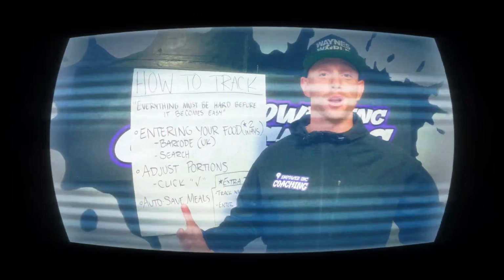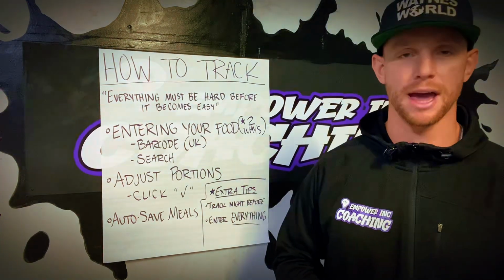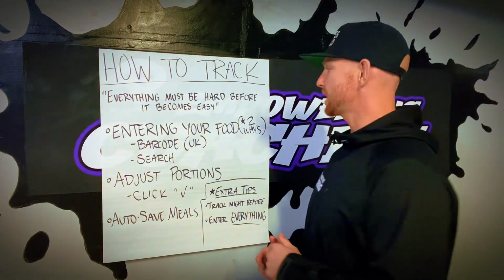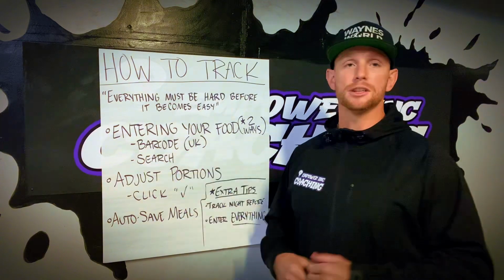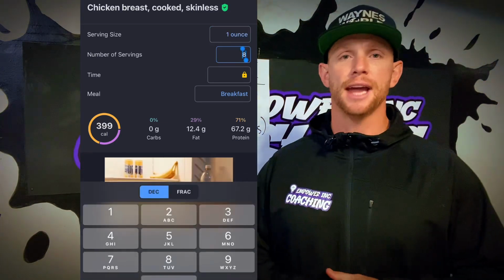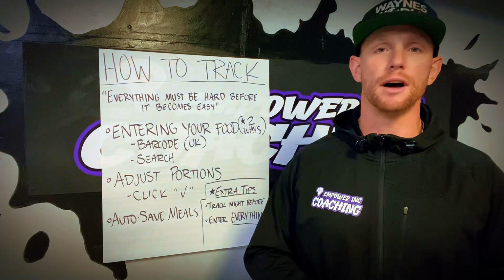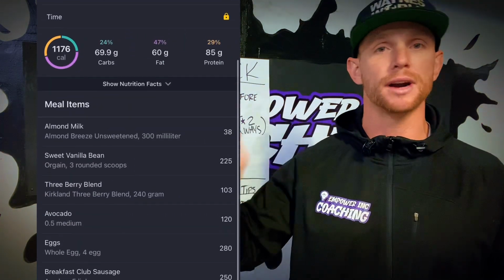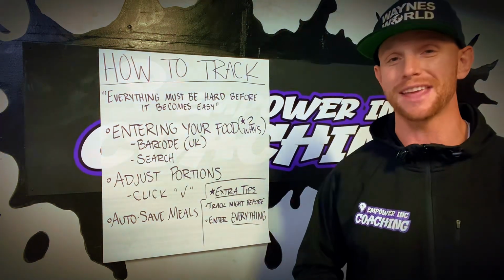⚡️Video 3⚡️How To Track Your Food In MyFitnessPal⚡️